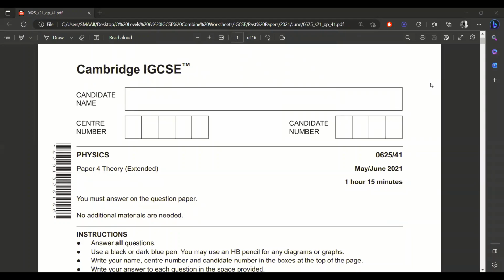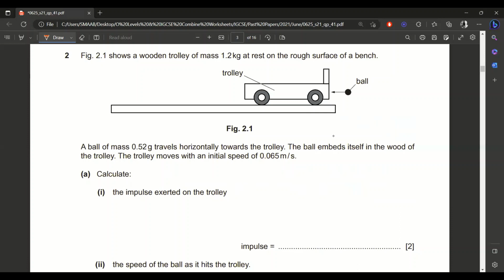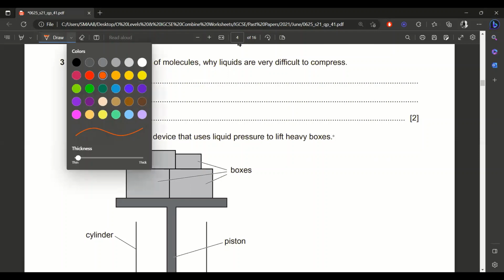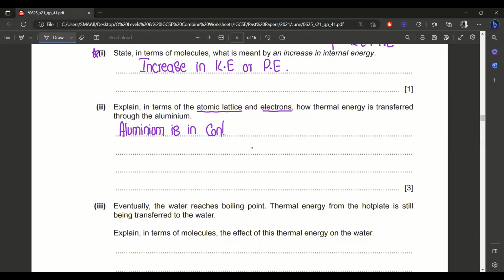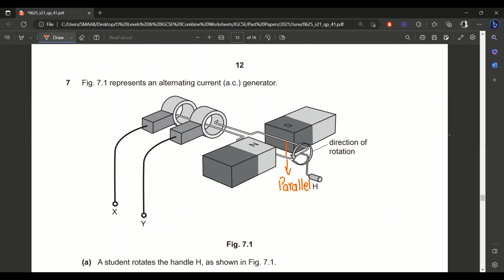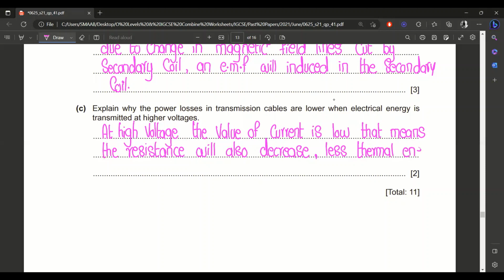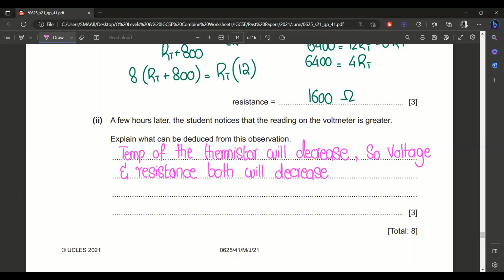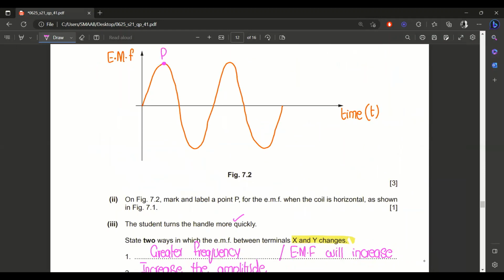Yearly Past Paper | Paper 4 | 2021 | May/June | Variant 1 | Solved | IGCSE | Physics by SMAAB